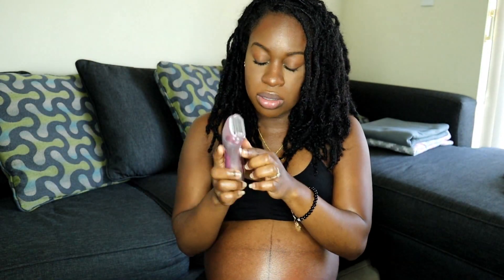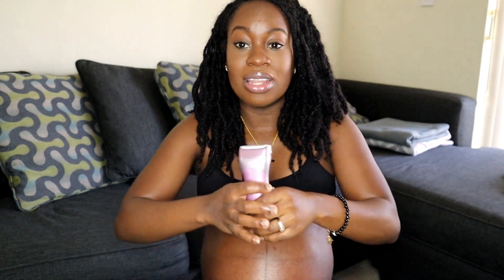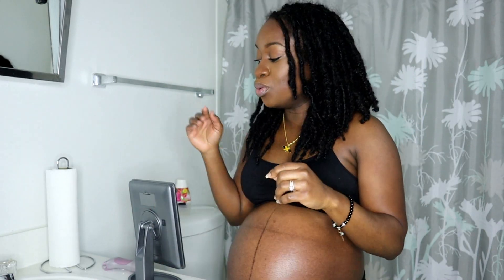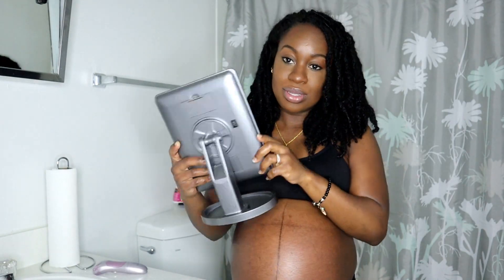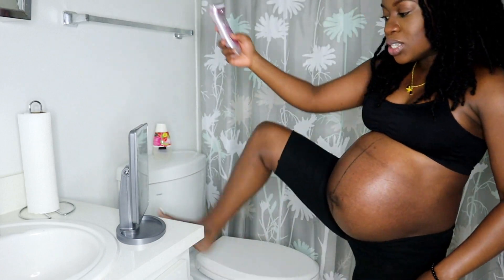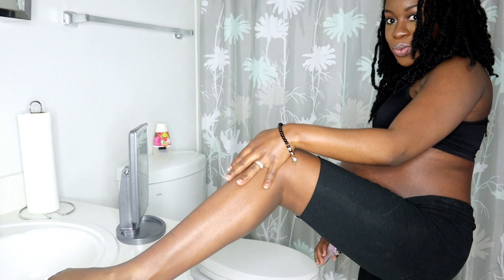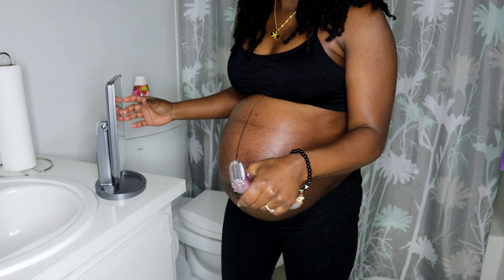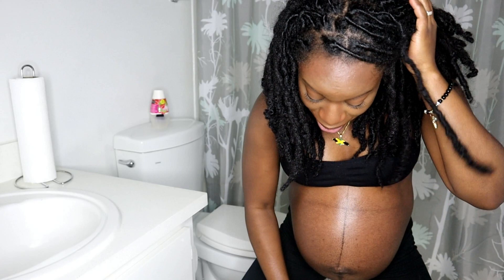How To Get Rid of Hair Down There While Pregnant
Tezam Cordless Electric Shaver

~FAQ~
Name: Shaneil
Age: 26
Height: 4'11
Loc Count: 114
Jamaican living in Miami